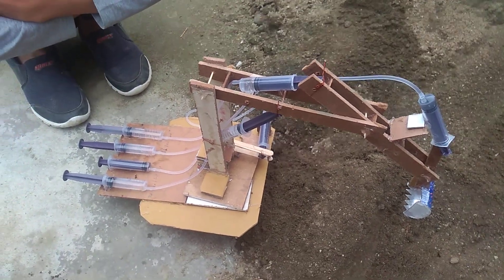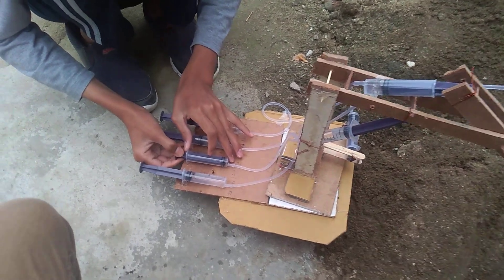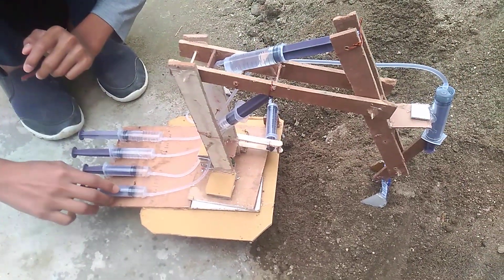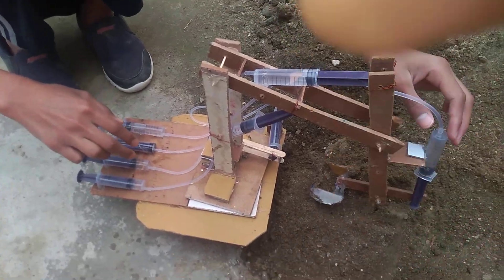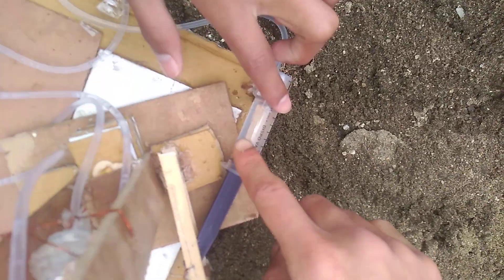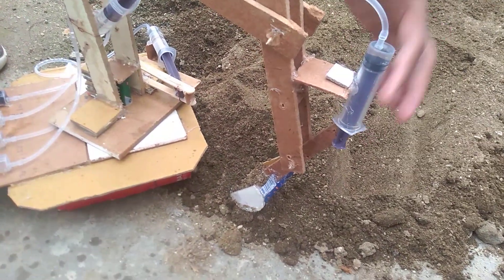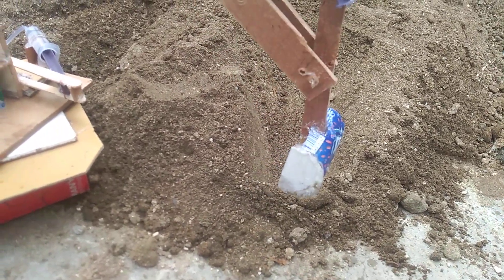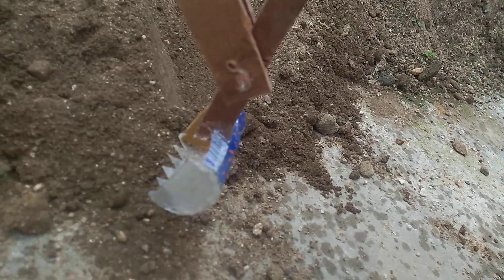Mechanism of a hydraulic JCB